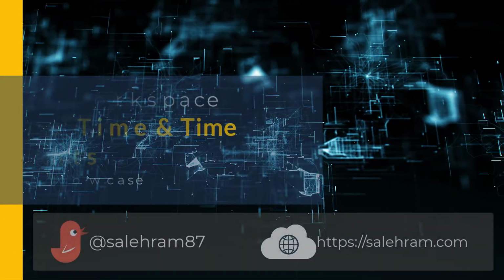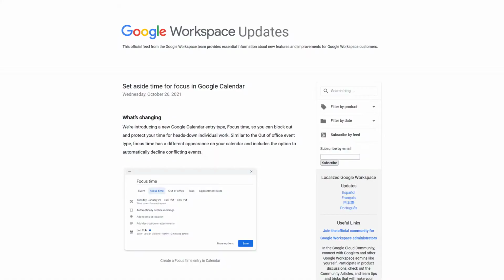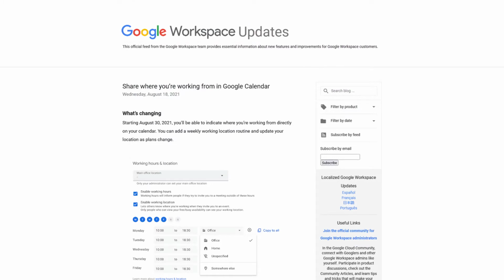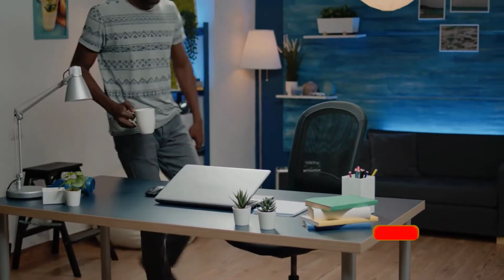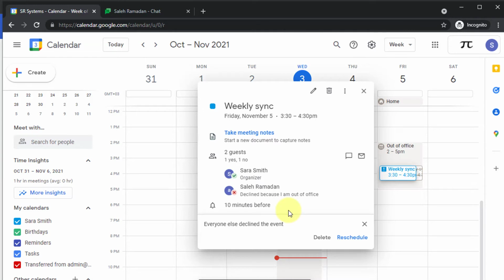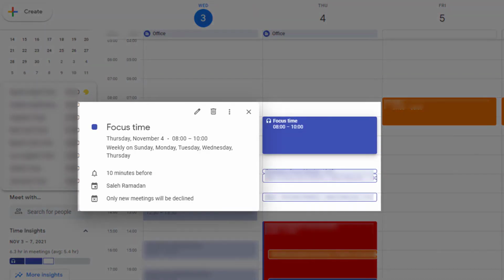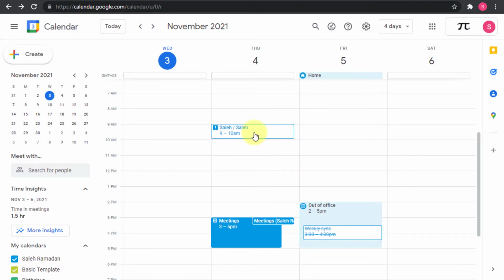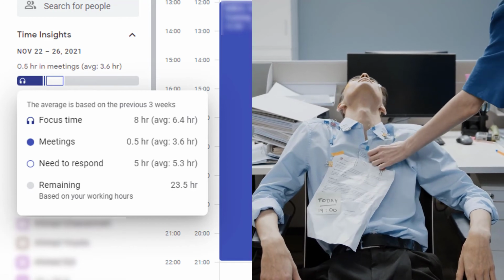Google Calendar Focus Time and Time Insights | Google Workspace Updates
Google_Workspace has been constantly evolving, and in these pandemic days, it is eveloving even much faster to keep up with the new challenges that everyone of us is getting!

One of these major challenges that we all suffered from is working from home, and having work completely take over our lives and daily routines! It is now very important that we return the balance to our lives especially that the world is slowly openning up again after almost 2 years of lock downs and disruptions to our lives.

There are many ways that you can use to manage and control your daily activities and routines, for me personally I love to use the calendar, it is a great way to setup your daily activities, and to let others know what is your schedule as well. But sometimes if you don't have anything set on your calendar, this does not mean that you are not working, or you don't have anything to do!

In many cases we need some time out of meetings, and away from people so that we can actually finish those tasks and activities that resulted off other meetings and calls. If you want to block calls in Google Workspace, you can have the option to set an out of office event on your calendar. This will let other poeple see you as away when they want to talk to you on Google Chat, or Gmail, and will also automatically reject any meeting invitation that anyone might send to you.

But this is not actually the best representation to what you really want to communicate with poeple!
This is why Google has introduced the Focus Time feature!

This is an event type that you can now create in your Google Calendar, where it will act similarly to the out of office by rejecting incoming meeting invites, however it won't show poeple that you are away or out of office or anything.

This will still let you show poeple that you are working in office or at home, but you don't want to be on calls or meetings because you want to focus on other issues and items!

In this video I quickly demonstrate this for you and also one other feature that is called "Time Insights". Time Insights is a way for you to get full visiblity on how is your weeek ahead! It will let you know how much time you are putting into calls or meetings, and how much time you are actually doing work that is not meetings or calls!

WIth these 2 features together, I think now you got one great tool at your disposal that will let you do a lot and have much better control over your daily life and routine!
Video timeline/chapters:
0:00 - Introduction
0:53 - The options to organize your day and work while working from home
01:11 - Use appointment slots in your Google Workspace Calendar to organize your day and work
01:43 - Use out of office slots in your Google Workspace Calendar to auto reject meeting invitations and calls
02:27 - How to use the new Focus Time feature in Google Workspace Calendar to auto reject meeting invitations and calls
04:00 - How to use the new Time Insights feature In Google Workspace Calendar to get better visibility on your working days and week
04:58 - Closing
Also check out my Google Workspace Admin training and course, this is a full comprehensive course about almost everything in Google Workspace. You can get it at a discounted price through this